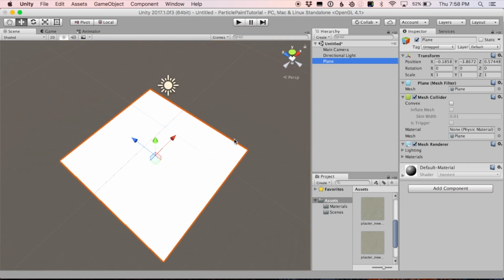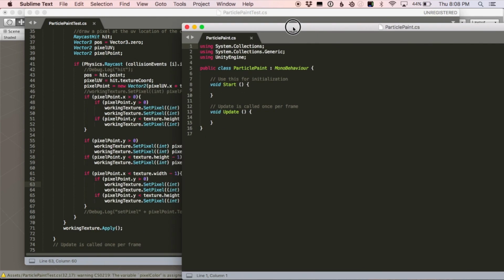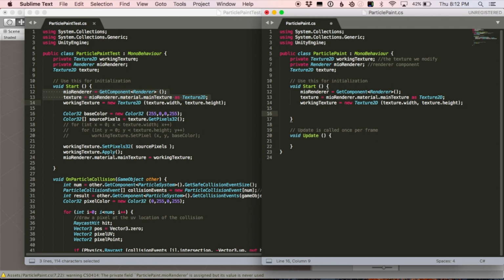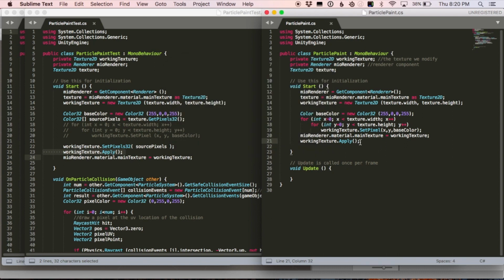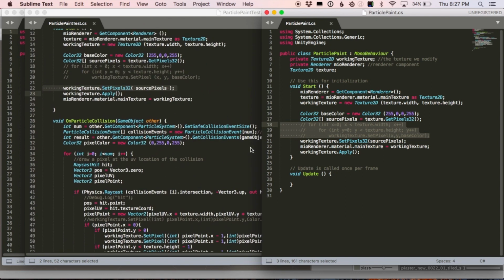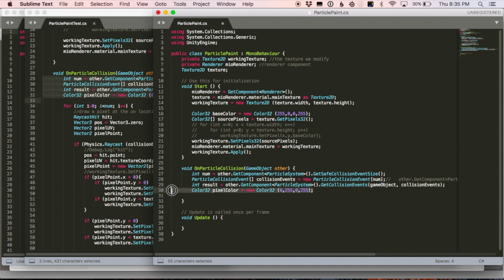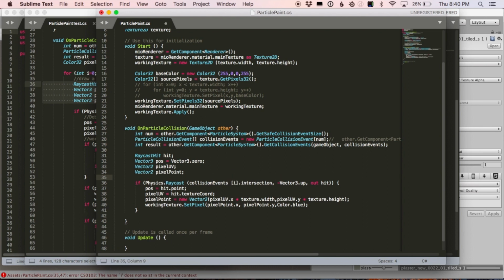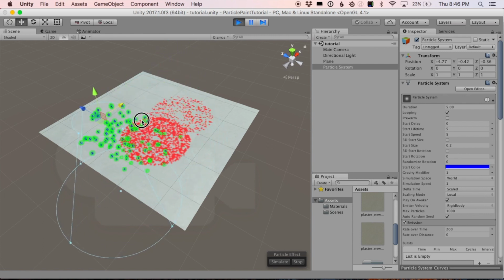Unity Tutorial: Painting With Particles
This is my first attempt at making a tutorial video. It's rough but I think the information is pretty good. I'll try to post tutorials regularly as long as I have information to offer the dev community.

There are 2 commits, one was the original tutorial in Unity 2017.1.0f3 and the second commit was after I imported into 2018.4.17f1.